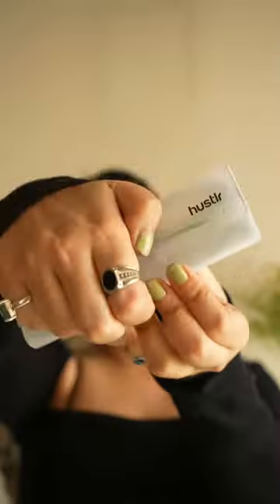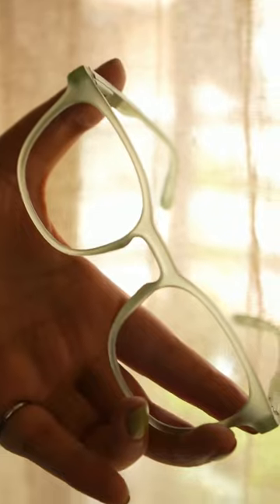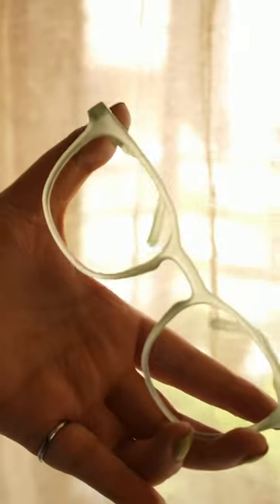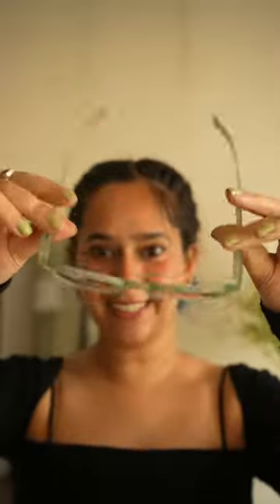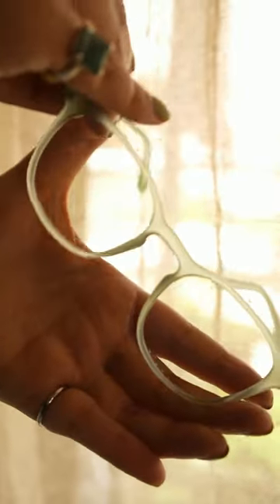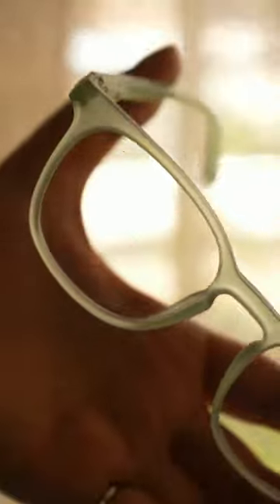All About The New Jade Green Hustlr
Elevate your style with our sleek and matte finish TR90 screen glasses, now available in this stunning Jade Green shade. But there's more to these ultra-light and ultra-comfy glasses:
- Anti-glare coating
- Guaranteed UV Protection
- Scratch and dust resistant

Don't miss out—grab your pair today and let your look shine! ✨